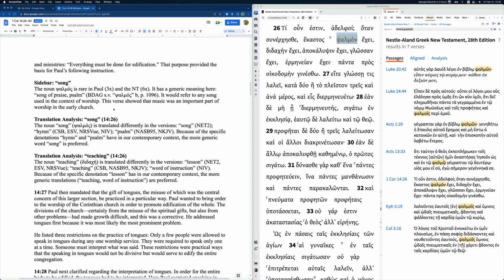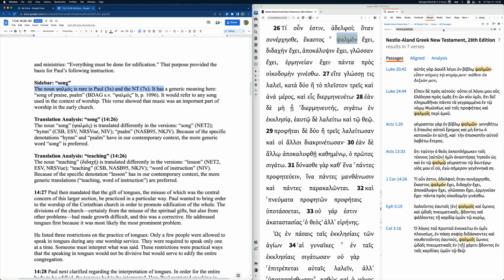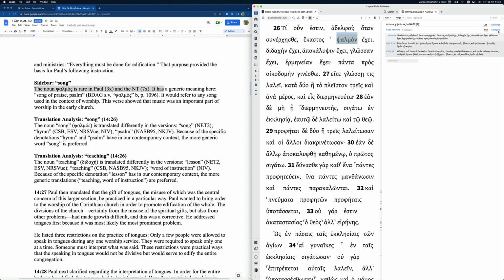suggestions for Logos passage lists